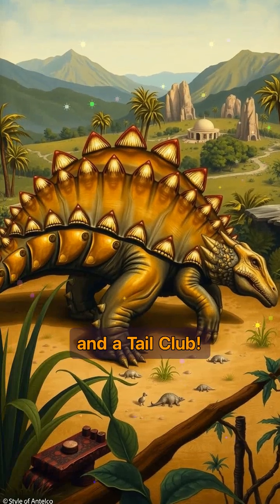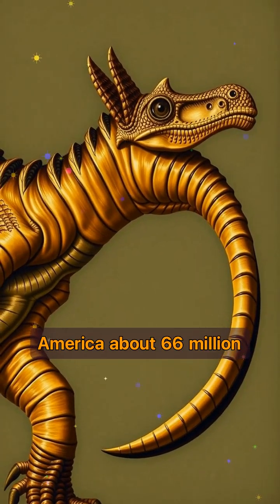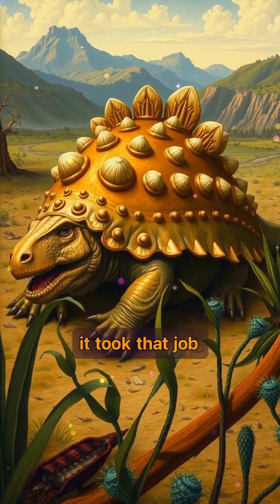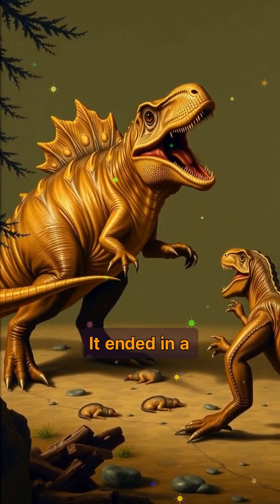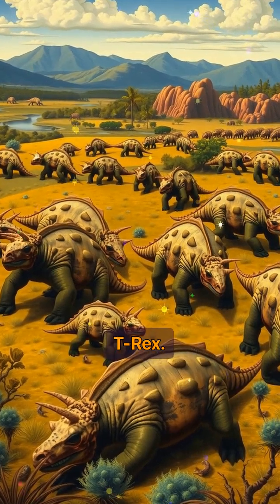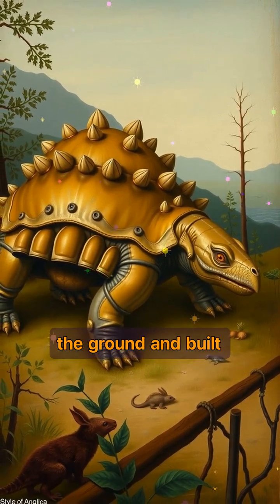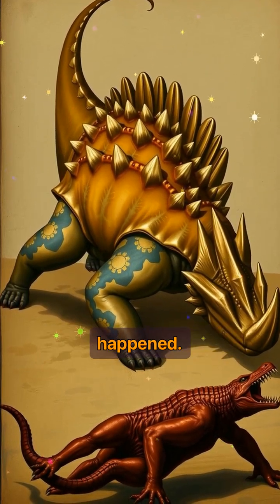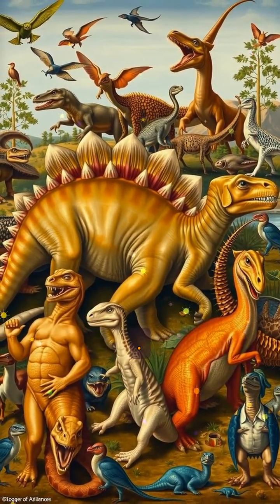This Dino Had Armor AND a Tail Club! 🛡️🦖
Meet Ankylosaurus — the dinosaur tank of the Cretaceous. 🛡️🦖
With armor-plated skin and a tail club strong enough to break bones, this herbivore was no easy target. Discover how one of the most heavily defended dinosaurs used brute force and biology to stay alive in a world full of predators.